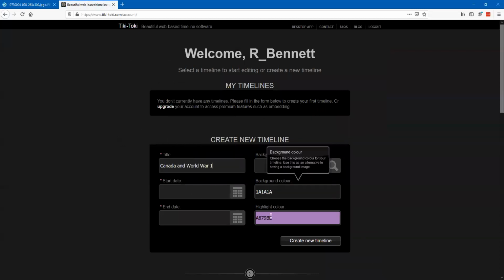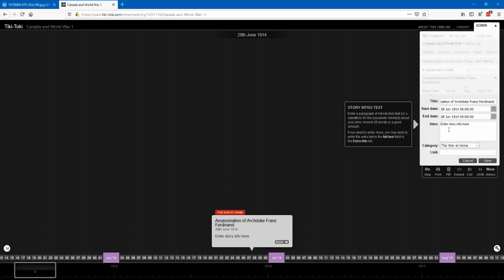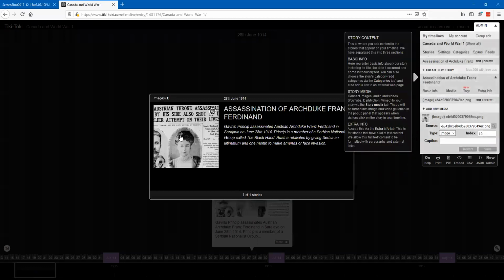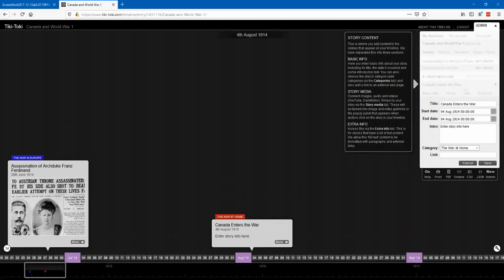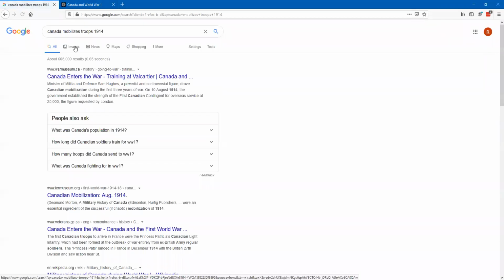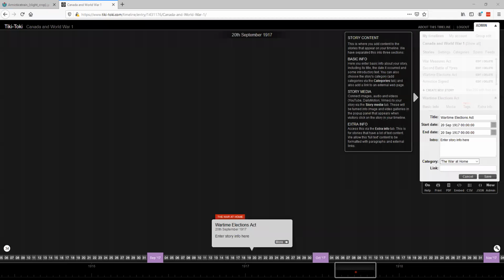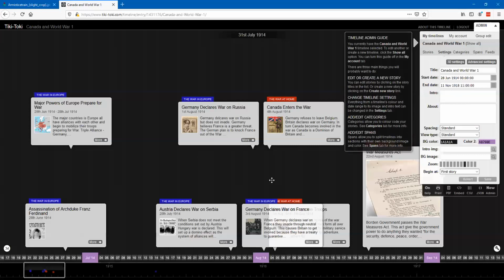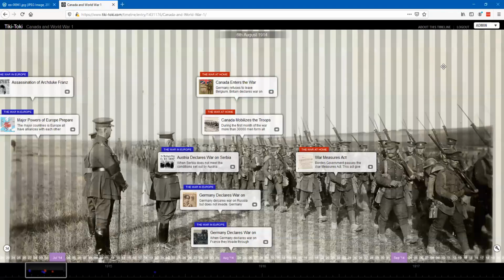How to Use Tiki Toki Timeline Maker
Tiki Toki Timeline Maker, Social Studies 10, Kelly Road Secondary School.